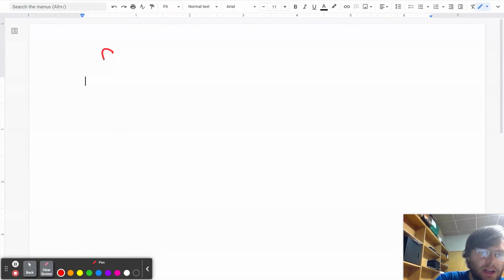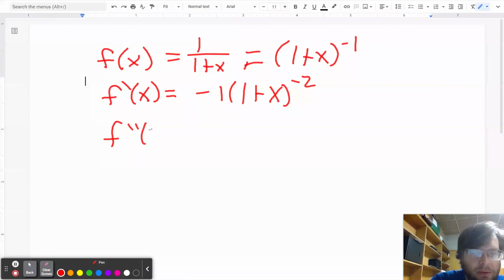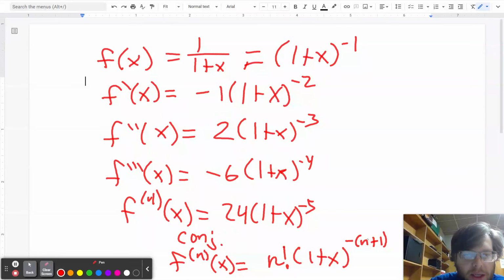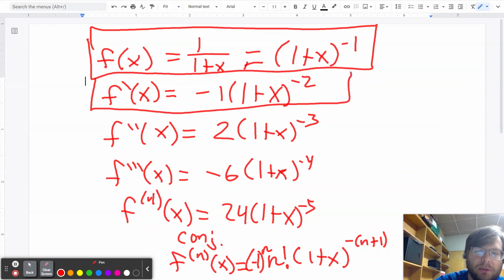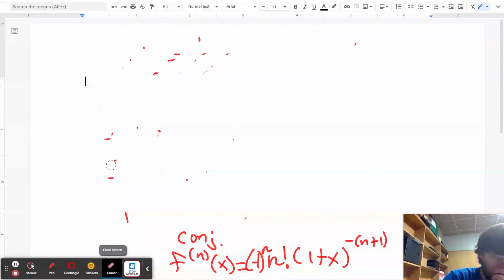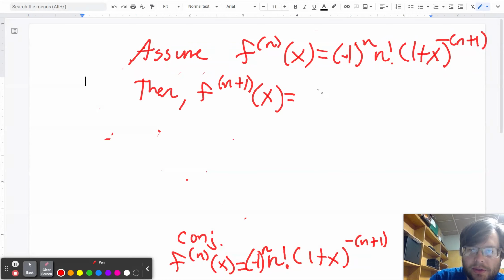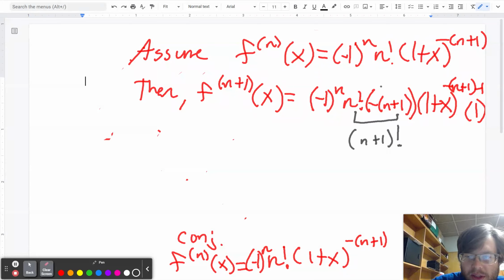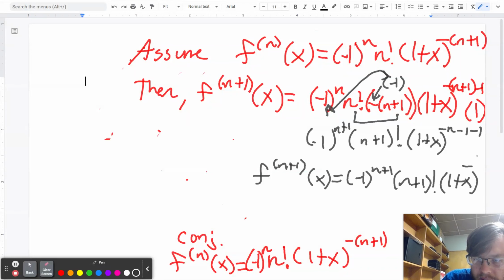Derivatives and Induction - Finding and Proving a general formula